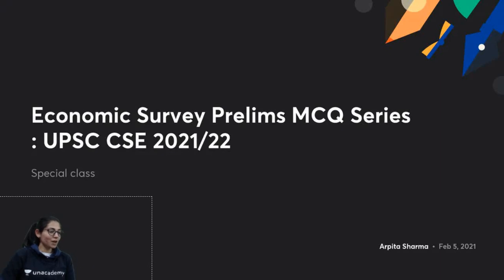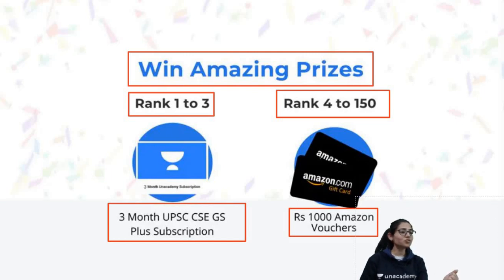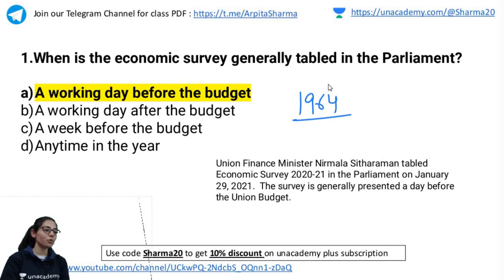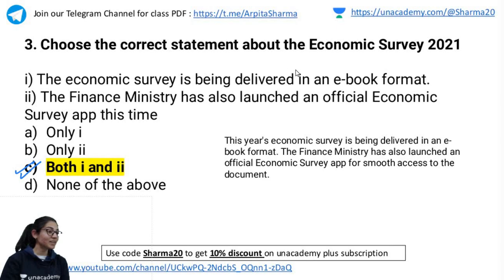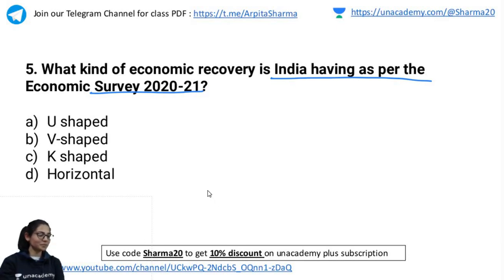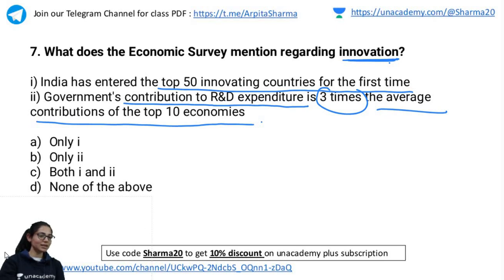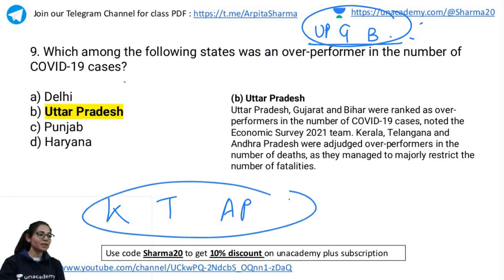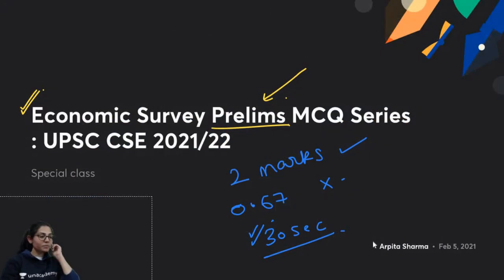Quiz on Economic Survey - 2021 | Arpita Sharma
Unacademy Combat, The most competitive, gamified UPSC CSE battle | 7th February 11:00 AM

How to enrol in the quizzes for free?
- Download the Unacademy Learning App
- Register/Sign in on the App
- Select the Goal as UPSC CSE
- When prompted, please enter the code * Arpita10* to activate your free plan

1. Learn from your favourite teachers | अपने पसंदीदा शिक्षक से सीखें
2. Dedicated doubt sessions | समर्पित समाशोधन सत्र
3. One Subscription, Unlimited Access | एक सदस्यता, असीमित एक्सेस
4. Real-time interaction with Teachers | शिक्षकों के साथ वास्तविक समय पर बातचीत
5. Unlimited Test Series and PDF Notes | असीमित टेस्ट सीरीज़ और पीडीएफ नोट्स
6. Full syllabus coverage | पूर्ण पाठ्यक्रम कवरेज
7. Download the videos & watch offline | वीडियो डाउनलोड करें और ऑफ़लाइन देखें |